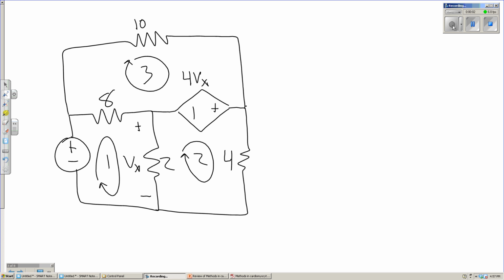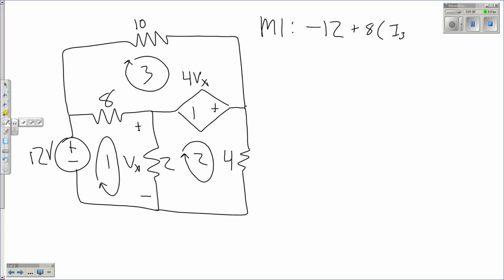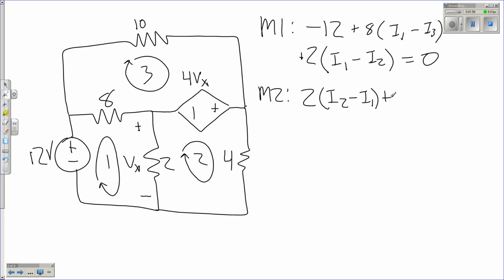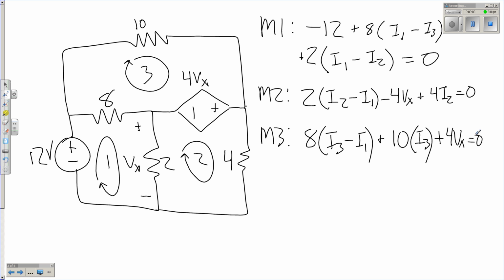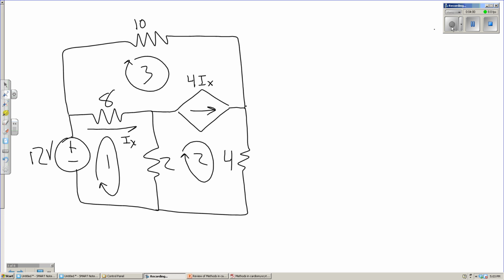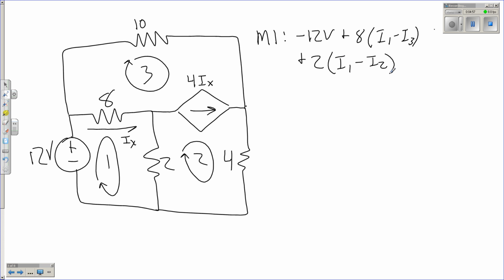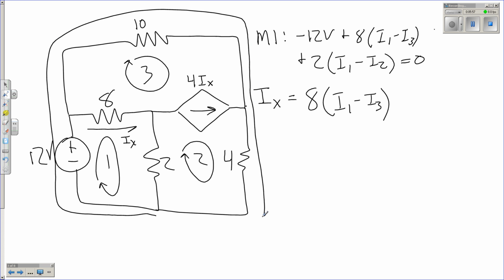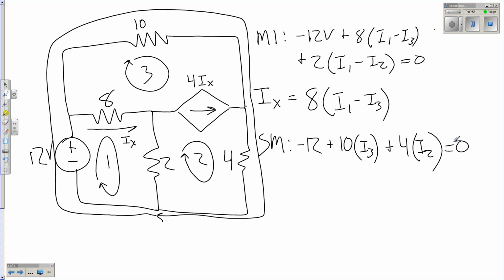2013.09.25 Mesh Currents & Dependent Sources